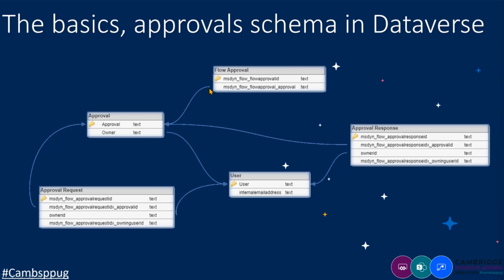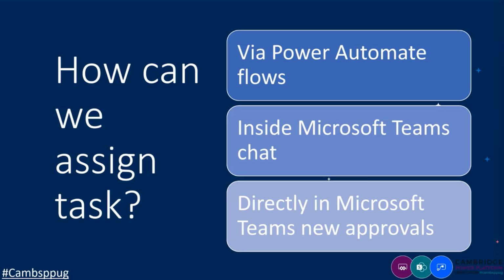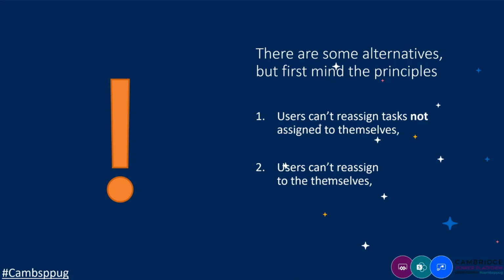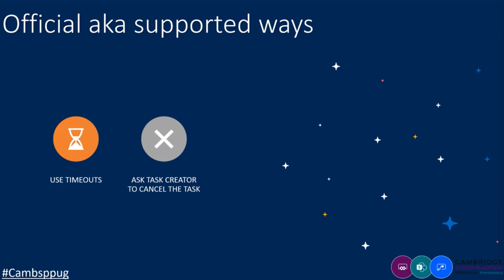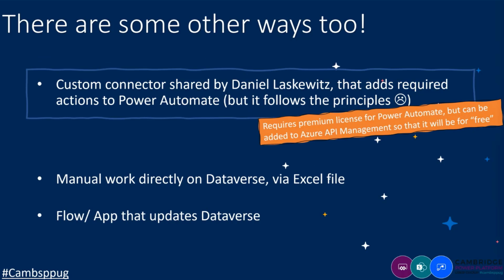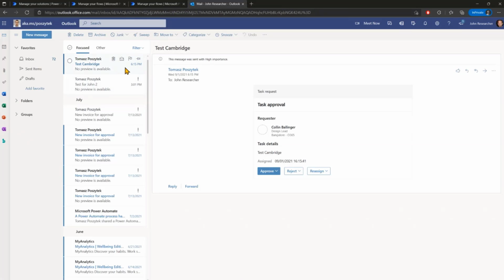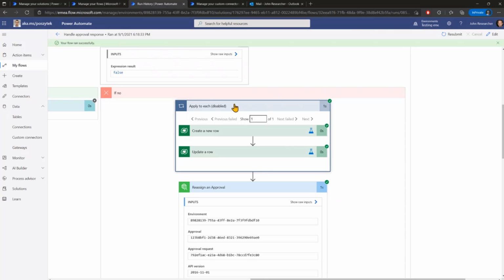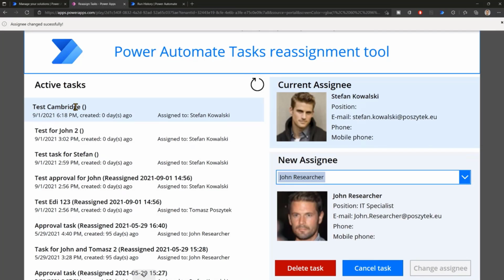Tomasz Poszytek MVP - Tasks re-assignment in Power Automate 101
Our latest Cambridge Power Platform User Group (Virtual Event) was hosted on 1st September 2021. A free global user group event for anyone who wants to learn more about Microsoft’s Power Platform. This was lead by our community leader Sharon Sumner MVP.

Speaker: Tomasz Poszytek MVP
Session: Tasks re-assignment in Power Automate 101: During this session, you will learn: * What is the tasks architecture at a CDS level * How the basic re-assign functionality works * How to benefit from timeout and run-after for task re-assignment * How to handle re-assignment when the original assignee is out-of-office * How to use custom actions to re-assign tasks Stuck task assignment is a bottleneck in your process. It can't proceed because it is waiting for that one last outcome. Don't let your tasks wait longer than it's expected. Become a master of task re-assignments!